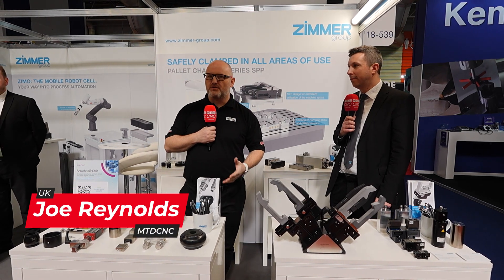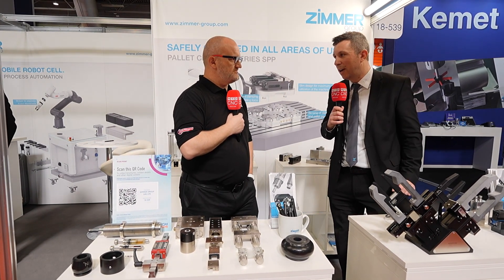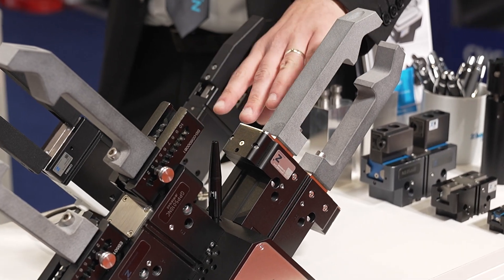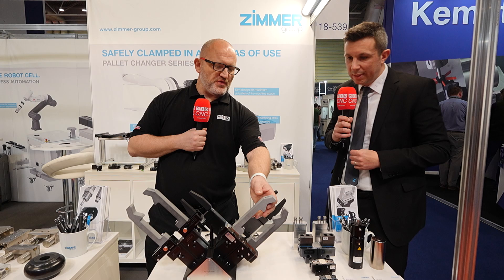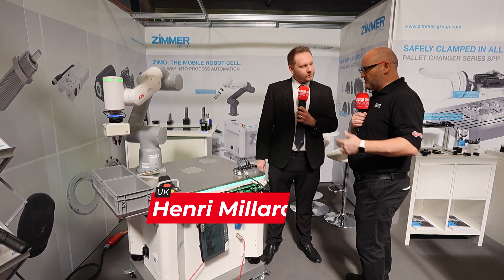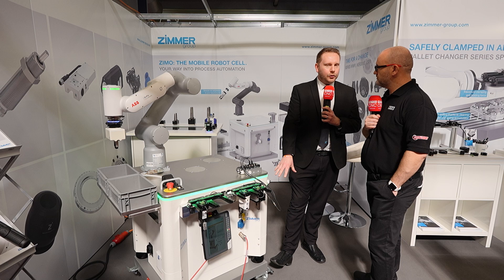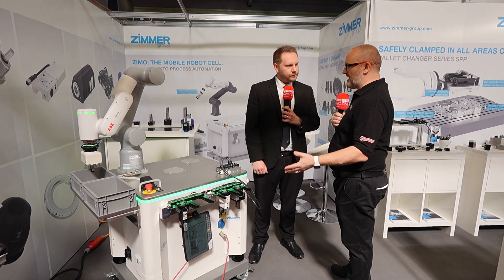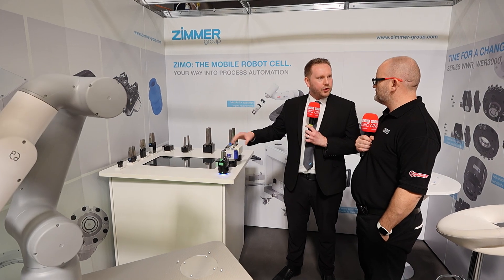Step into high-precision automation with Zimmer Group’s powerful technology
If you’re getting into automation for the first time, a collaborative robot can offer loads of advantages!

Zimmer Group produce gripper components for end of arm tooling for industrial robots, and that means you can get your hands on complete bespoke gripper solutions for those messy grinding applications with all that coolant and swarf. Zimmer Group’s ZIMO is a mobile robot platform for machine tending purposes, designed with enhanced safety features and elaborate swarf control – fully customisable to your application.

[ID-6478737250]